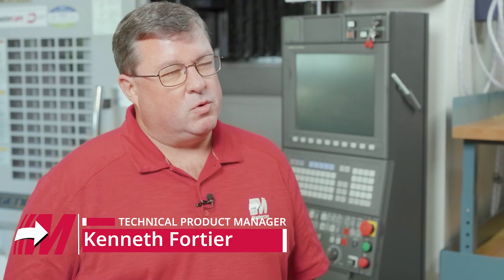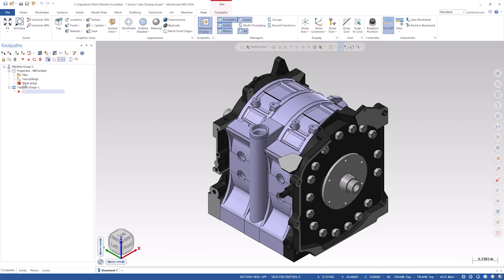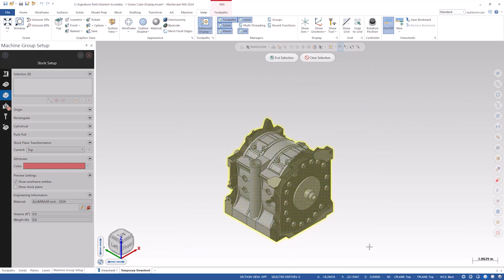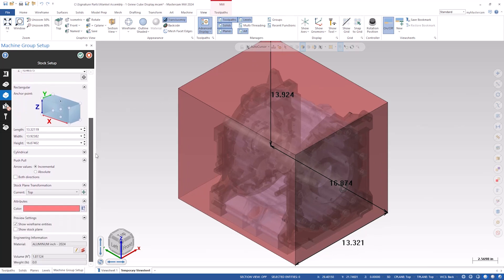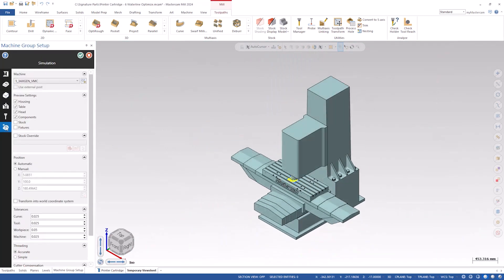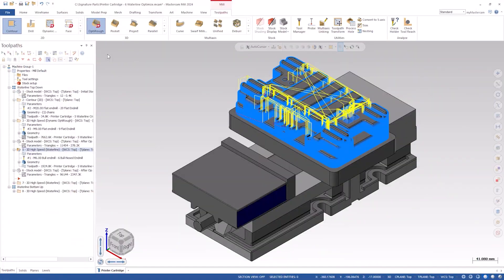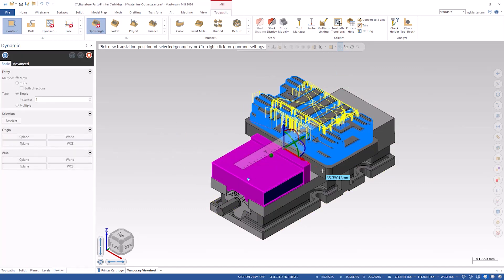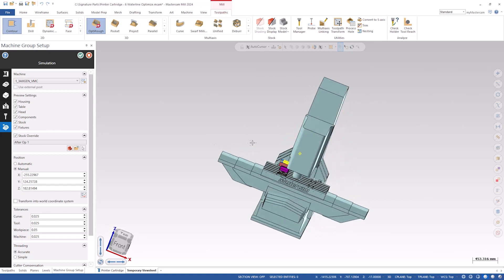What's New in Machine Group Setup for Mastercam 2024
Sit down with Kenneth Fortier, Technical Product Manager, as he discusses the latest in Machine Group Setup for Mastercam 2024!

Looking for more online learning tools?

Join the Mastercam community on social

Get the latest Mastercam news delivered to your inbox.